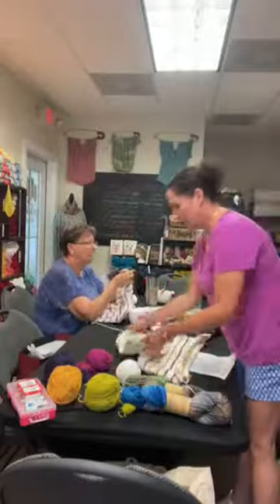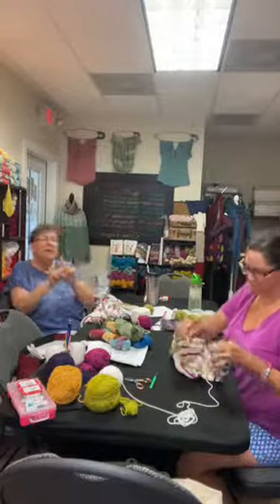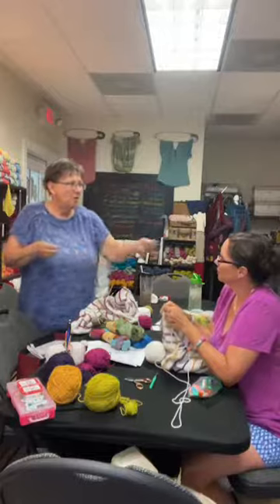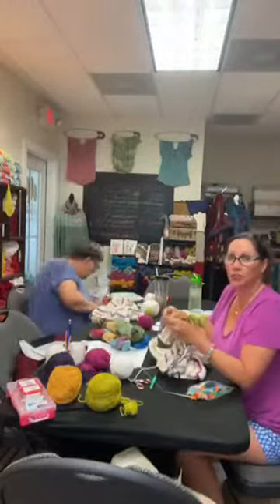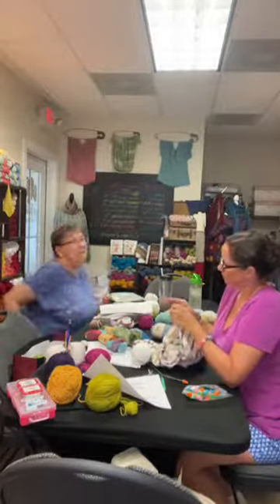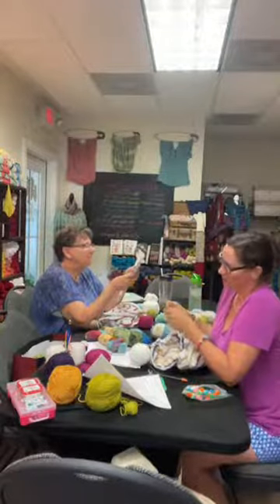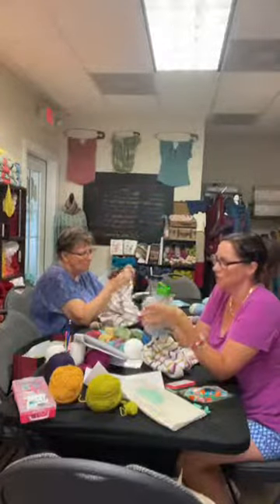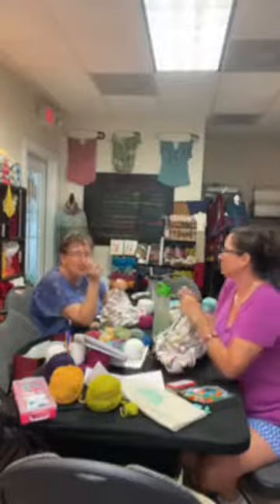Low Country Shrimp and Knits - Irreverent Knits Podcast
This is our 4th podcast/KAL for Smooth Sailing tee. Still trying to figure this whole podcast thing out.

The Irreverent Knits Podcast is produced and monetized by Low Country Shrimp and Knits, and is created by Tracy Winslow and Judi Kirby.